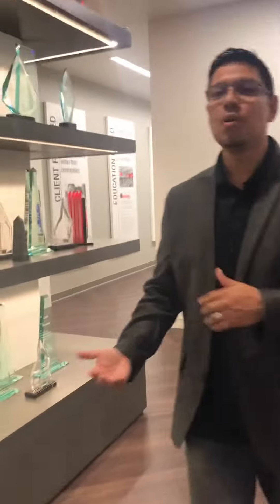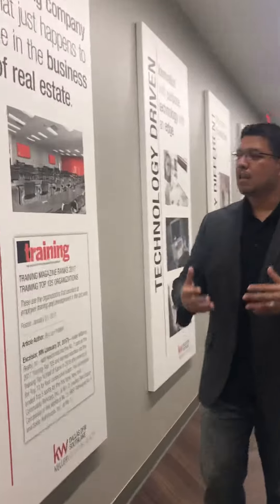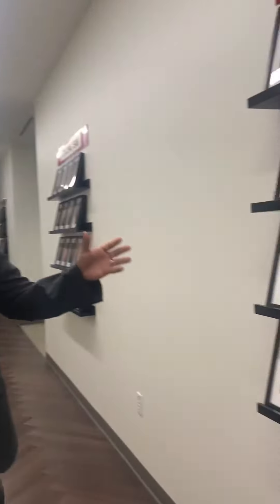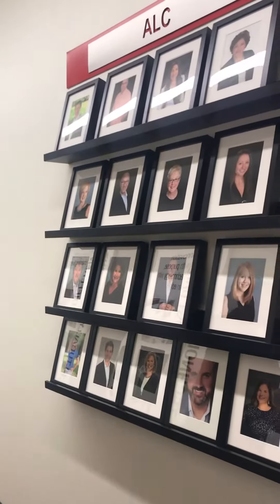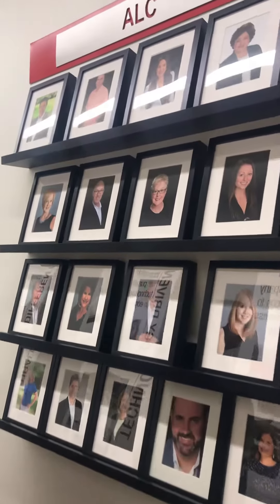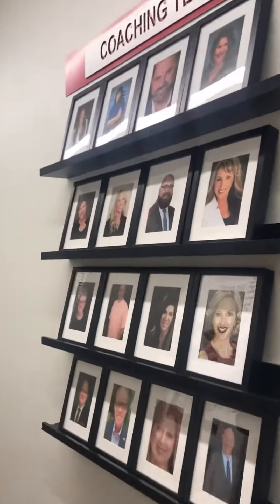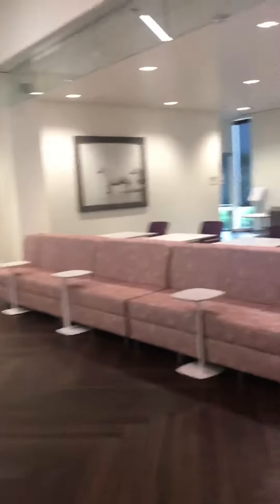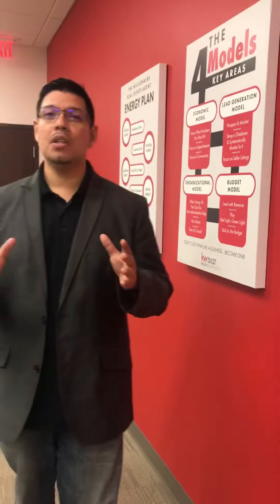Join the Keller Williams - Southlake Office!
Hi I’m Ludwin Flores and am a Top Producing Agent at our Keller Williams Southlake office. I have also been honored to represent the ALC team at our office.

I wouldn’t be here if it wasn’t for all the support that I get from my brokerage and office. More than the KW name and a fancy office - they make sure that I am prepared to do my best when I go out to lead generate.
I have found a family and close friends here to help support me when I have questions or am facing difficult transactions.

Not only does our office have its main space in Southlake, TX but it also has offices for your convenience located throughout Fort Worth. Additional office spaces are in : Keller, Colleyville and Alliance. So you get access to FOUR offices when partnering with KW- Southlake.

The Career Night is an info meeting for you to find out the details of this office. There is no obligation to sign- simply lots of information for you to make a knowledgeable choice.

I hope to be a part of your Real Estate journey. I wish you all the best and if you ever have any questions, it would be an honor for me to help you!